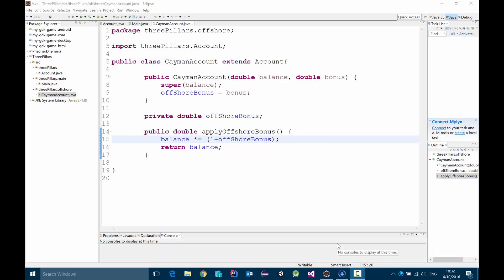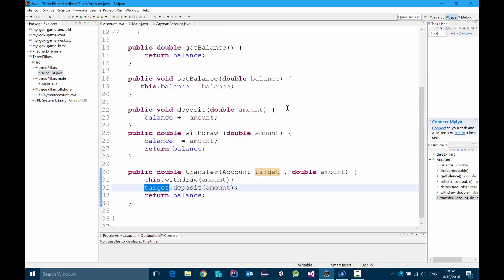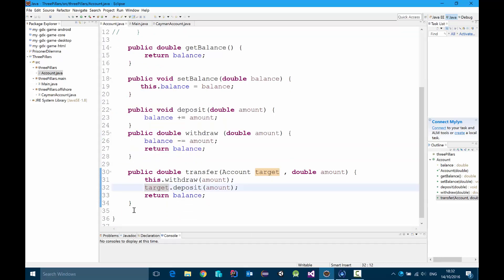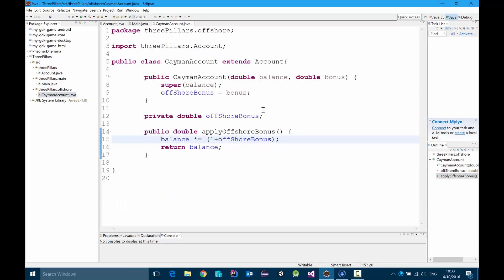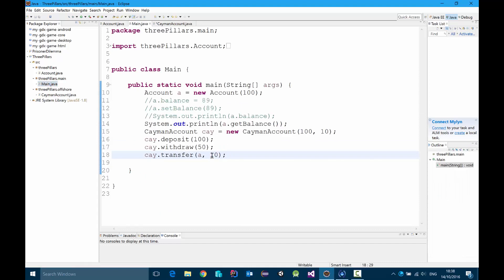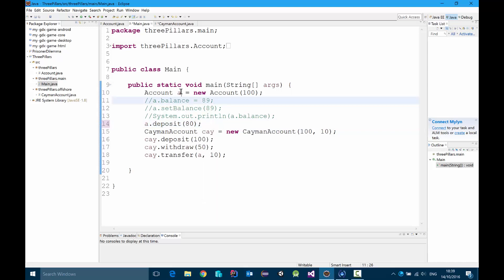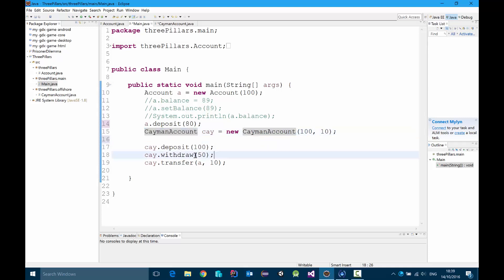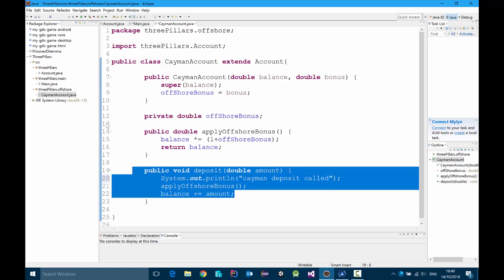Pillars of Object Oriented Programming: Method Override and Abstract Classes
More info about class inheritance and its consequences: a gentle introduction to method overriding and the usefulness of abstract classes.
Sorry if the tone of my voice was not at its best, had a  bad cold but wanted to register some material anyways.. turns out it was not a very bright idea  ;)